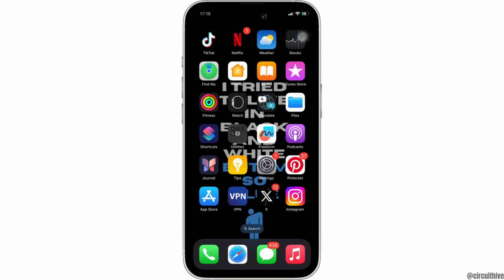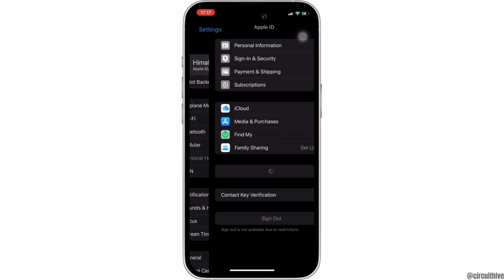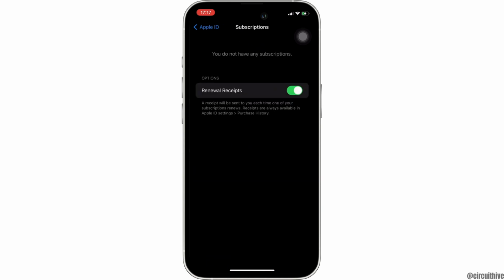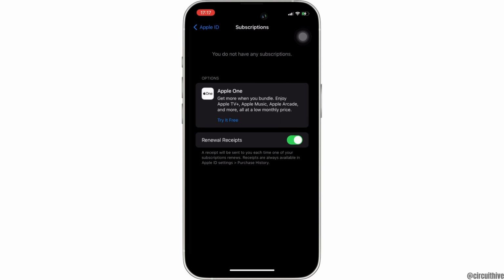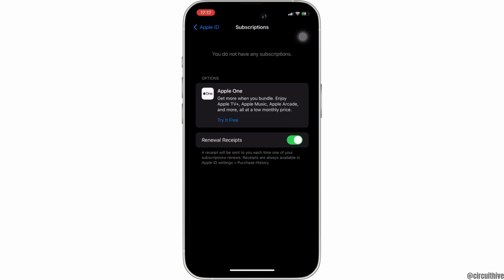How to Cancel McAfee App Subscription (Tutorial)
Need to cancel your McAfee app auto renew subscription in 2024? This step-by-step tutorial provides clear instructions to help you cancel your McAfee subscription quickly and efficiently. Follow this detailed guide to manage your subscription and stop payments with ease.

In this tutorial:
0:00 - Introduction
0:05 - How to Cancel McAfee App Subscription (Tutorial) - Step by Step 2024

Learn how to cancel your McAfee app subscription in 2024 using this comprehensive guide. This video covers the entire process, ensuring you can cancel your subscription without any hassle.

Cancel your McAfee app subscription effortlessly by following this guide in 2024!